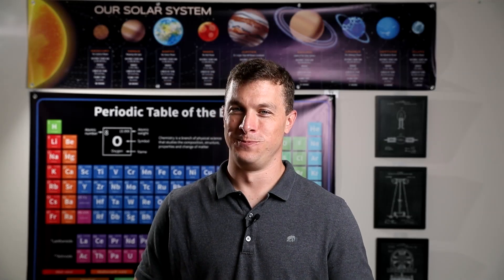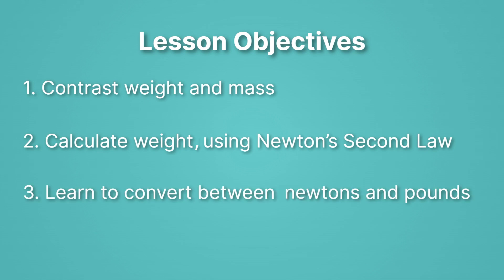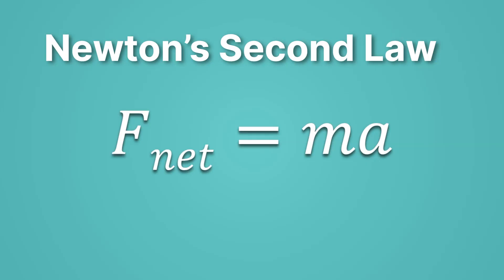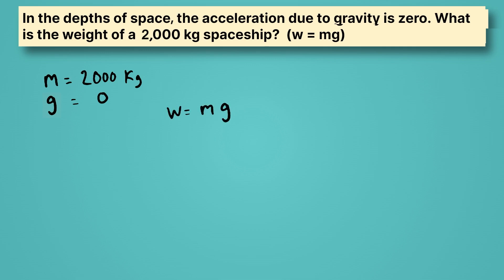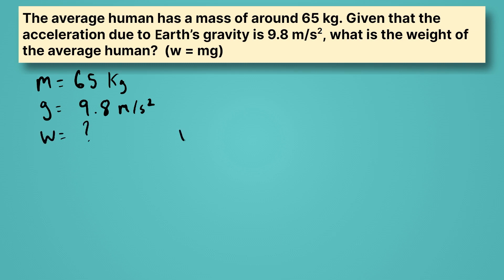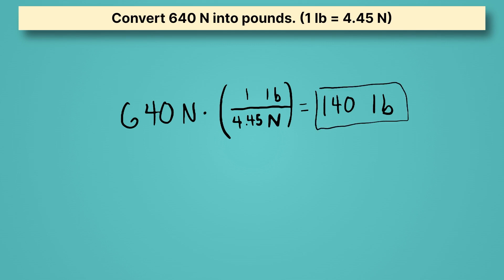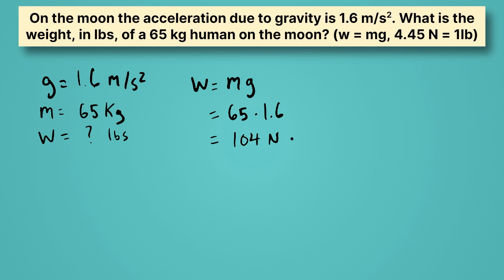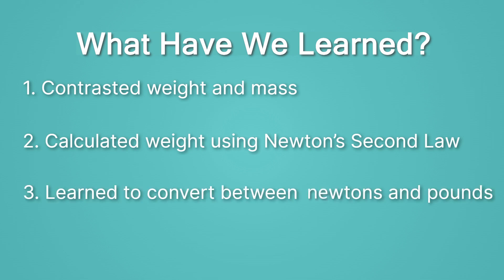Weight and Mass - Differences and Conversions in Physics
What’s the difference between weight and mass? In this high school physics lesson, students will learn to distinguish between these concepts and convert between them using Newton’s second law. This lesson is from MiaPrep’s Physics course.